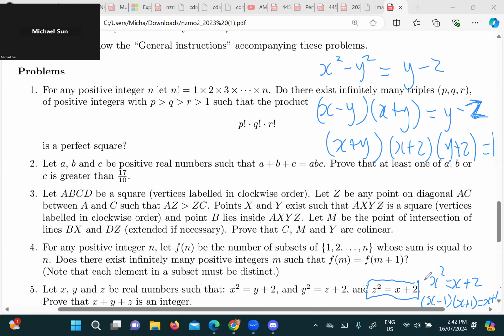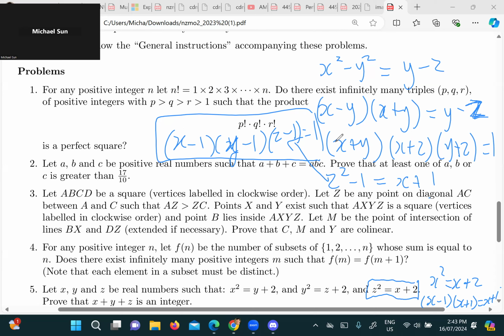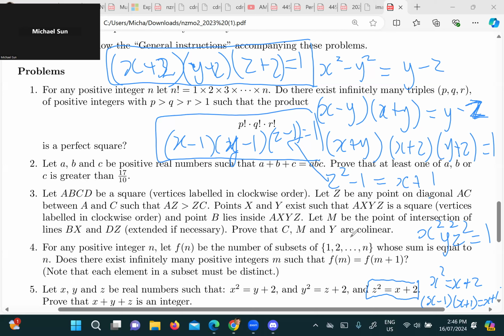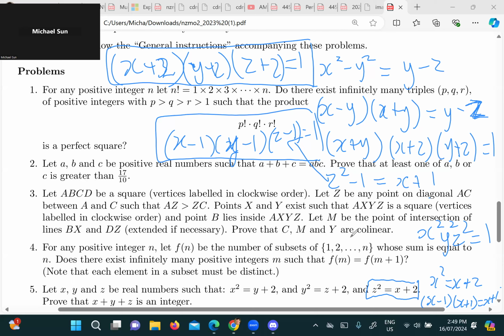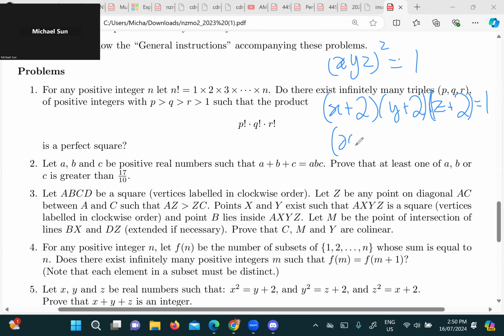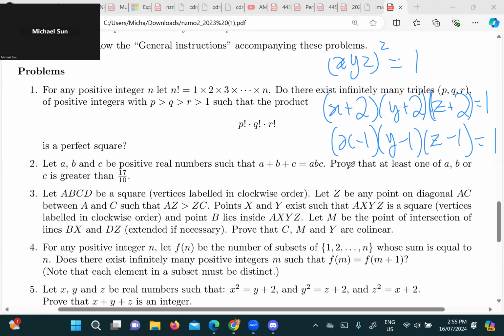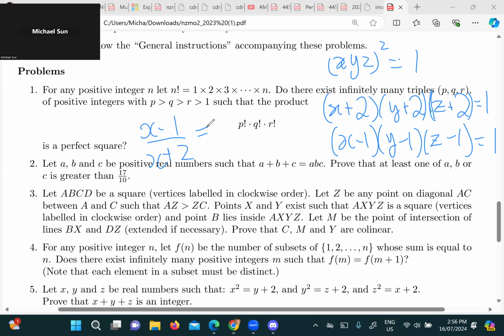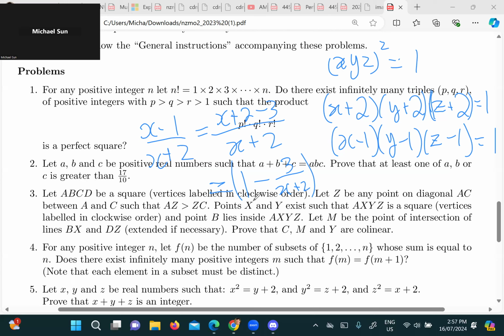How we solved the last problem on 2023 NZMO2 Q5 solution summary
Last Problem NZMO 2023 stage 2 Q5 summary Equations in 3 variables.

Three simultaneous equations in x,y,z proving that x+y+z is an integer. Official solutions were much longer, using vieta formulas and much more tedious. Solution in video is using algebra manipulation to obtain three equations which allow you to solve fore x+y+z and prove it is an integer. Good solution and is motivateable by trying some cases and finding a nicer set of three equations from the original given equations. Solution requires no theorems (unlike official) and is understandable to everyone.
Thx SN for description.